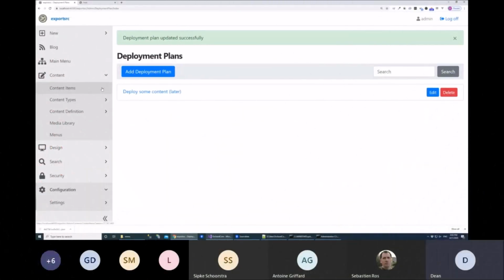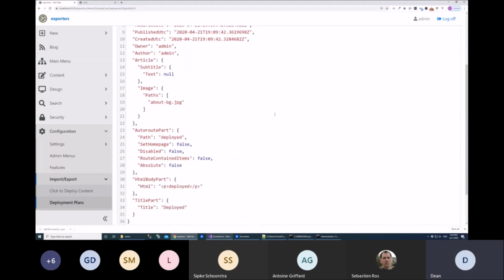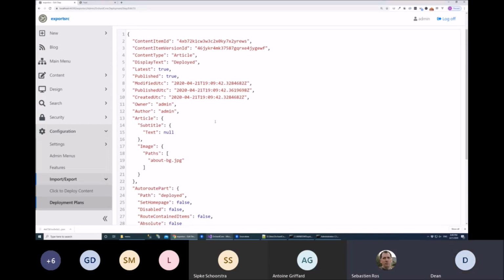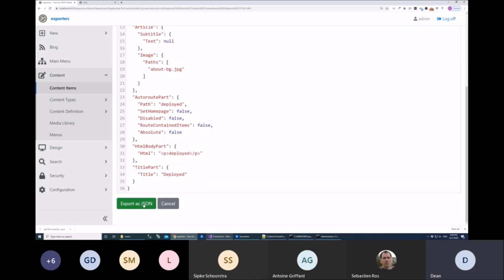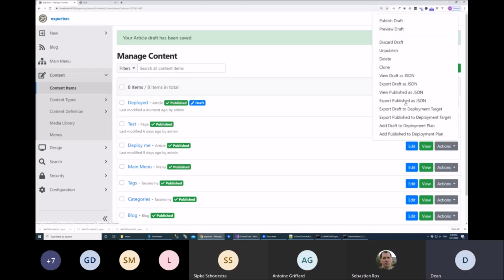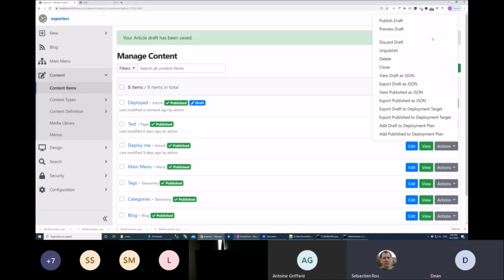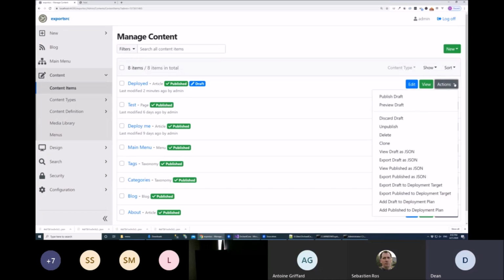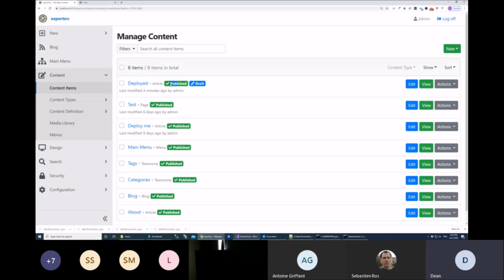Click to deploy improvements - Orchard Core Demo